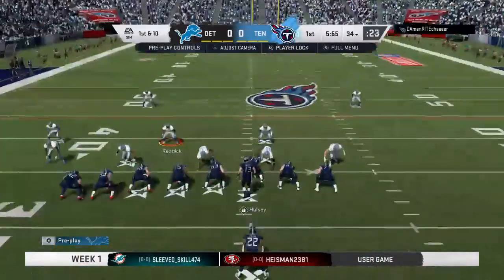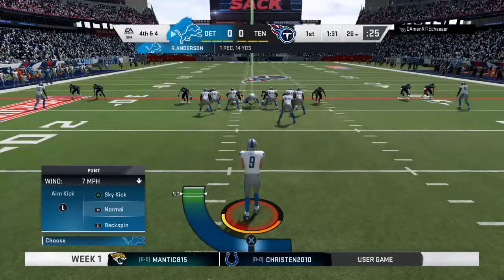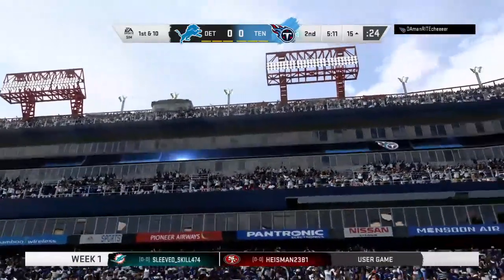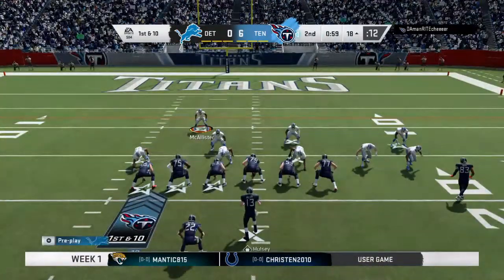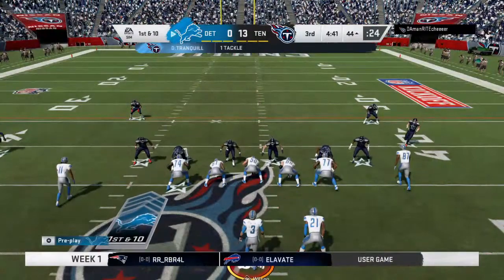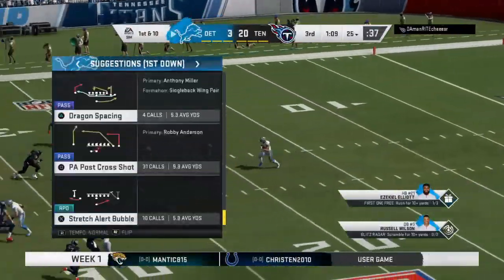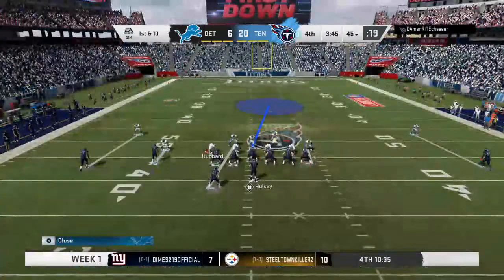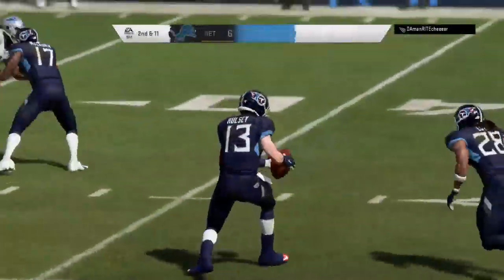UGOINH8ME's Live PS4 Broadcast